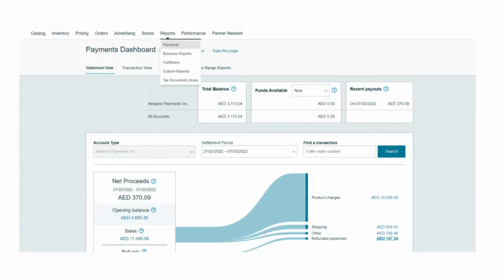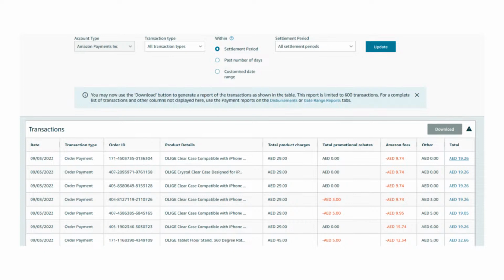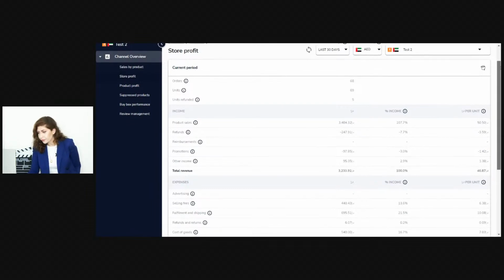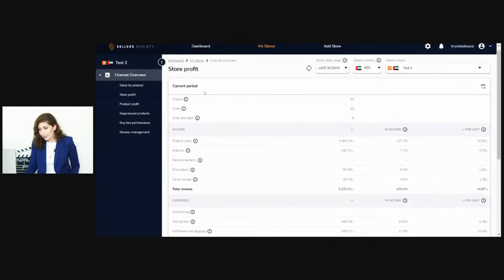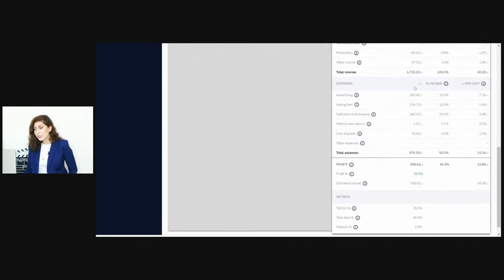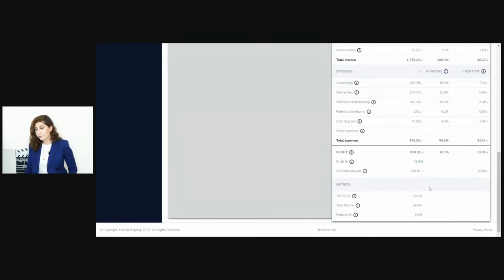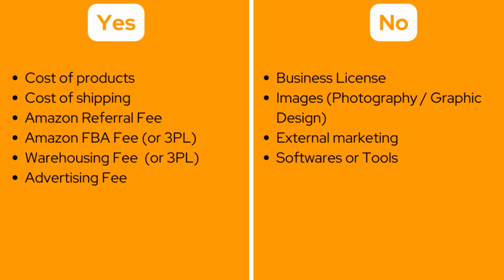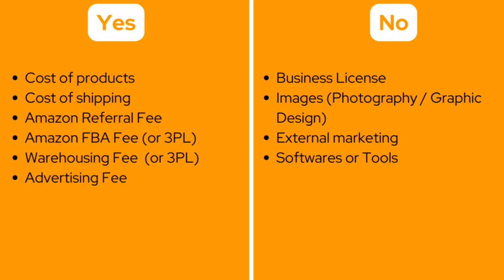Do you know the real cost of selling on Amazon FBA - Intro to Sellers Society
Juggling between your costs and profits can be a bit confusing when you sell on a marketplace like Amazon.

You might be aware of the fees involved with selling on Amazon but do you know how to accurately calculate your profits?

Join us in this 1-hour live masterclass where we will be going over

🔴 The right way to calculate your profits
🔴 Which fees should be included in your profit analysis and which fess are part of your overall business expenses
🔴 How to maintain your account health and avoid getting suspended
🔴 ...and answering all your questions